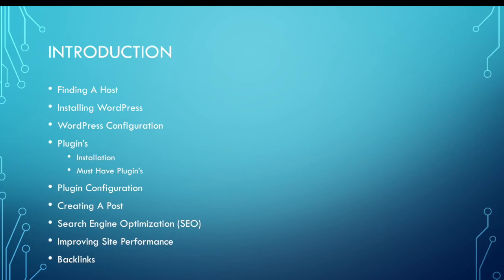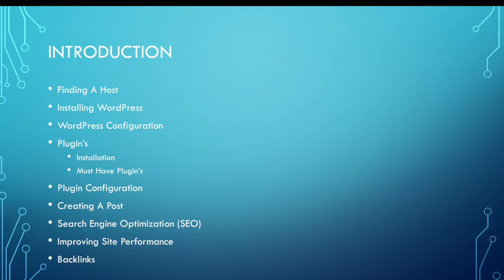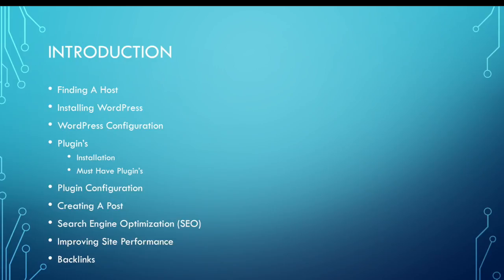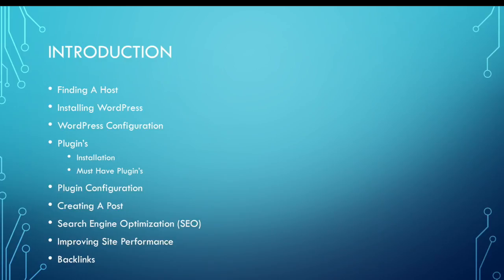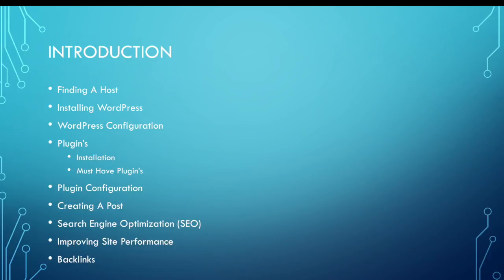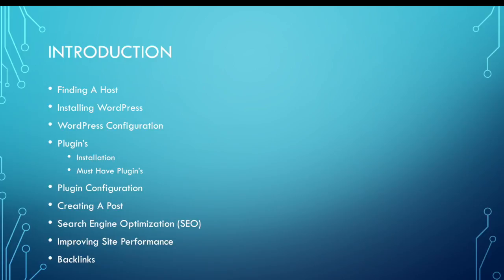How To Start A WordPress Blog: A Video Series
Ever wondered how to start a WordPress Blog, but not sure where to start?

Starting a blog can be a little overwhelming, especially if you don't have much of a technical background.

Creating a blog isn't too difficult, in fact you'll find the hardest part is finding the time to create content for your blog once it's up and running.

This video introduces a new series I'm creating that will show you how to go about creating a self-hosted WordPress Blog.

Forget all the other WordPress Tutorials out there that try to cram everything into a single video. There's far too much to cover in one video if you are a beginner to the WordPress platform. Simply pick any of the how to videos in this series, and you'll have your own blog up and running in no time.

This series will cover everything you need to know on how to start a WordPress Blog, and will include the following topics:

* Finding A Hosting Provider
* Selecting A Hosting Plan
* Securing A Domain Name
* Installing WordPress
* Reviewing The WordPress Dashboard
* Configuring Your Blog
* Adding and Configuring Plugin's
* Creating Content
* Optimizing Your Content For the Search Engines (SEO)
* Optimizing The Performance Of Your Blog